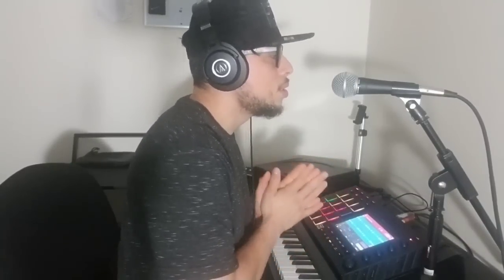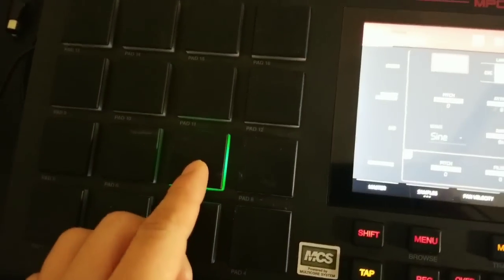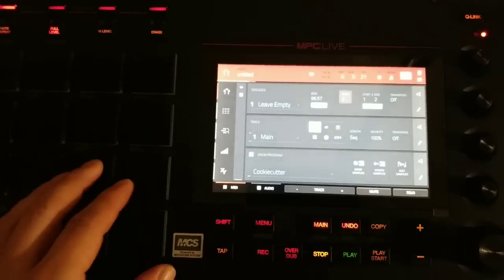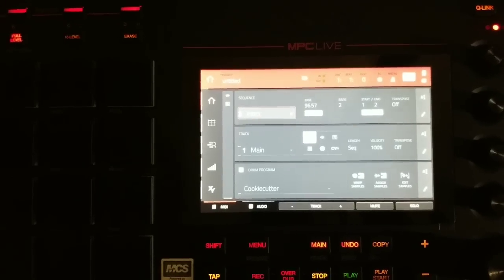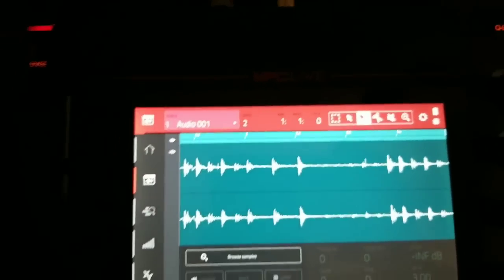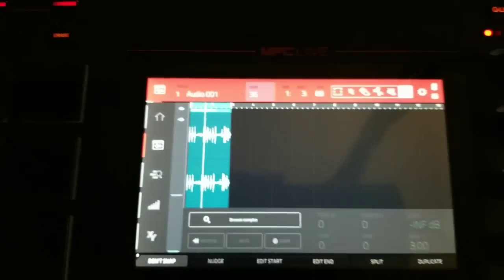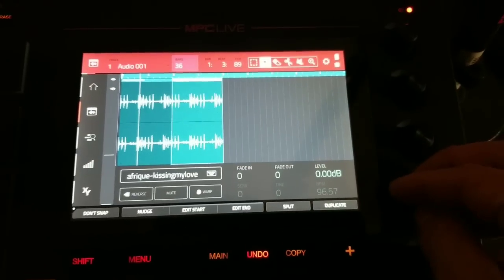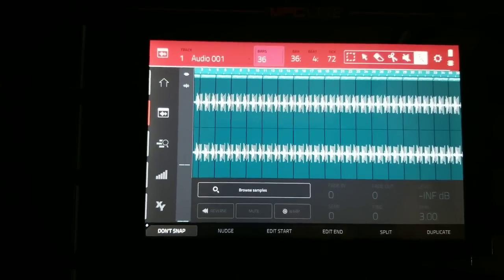Akai MPC LIVE - 2 Ways of Looping - Standalone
2 ways to Loop w/the MPC LIVE

What's the easiest method of looping a sample throughout an entire song?

In this MPC LIVE tutorial video I go over 2 methods of looping a sample.

The first method uses a drum program to loop a sample continuously while a pad is pressed ( pad must be set to note on)

The second method uses audio tracks and the duplicate function.